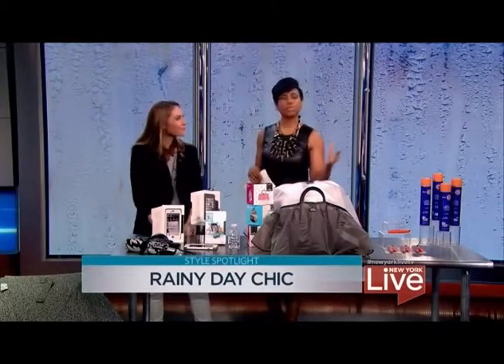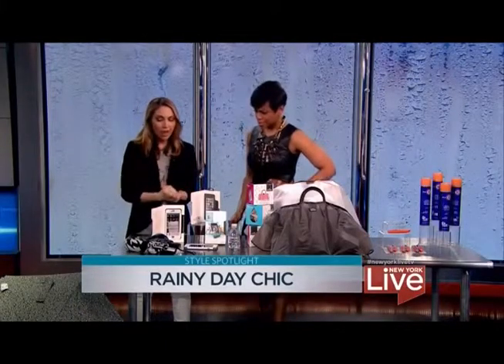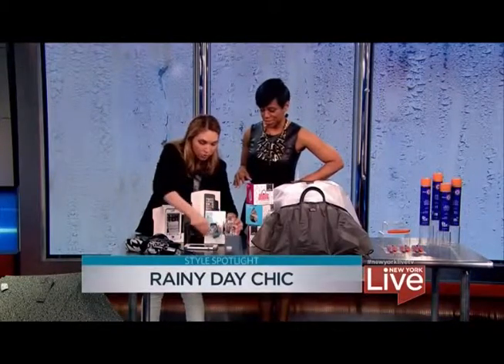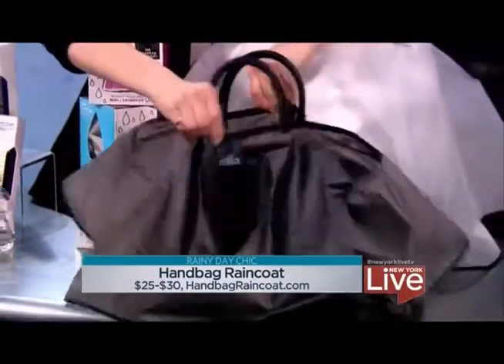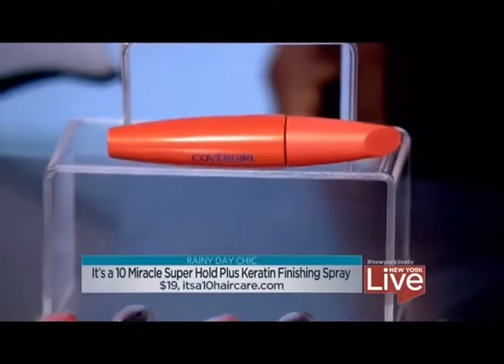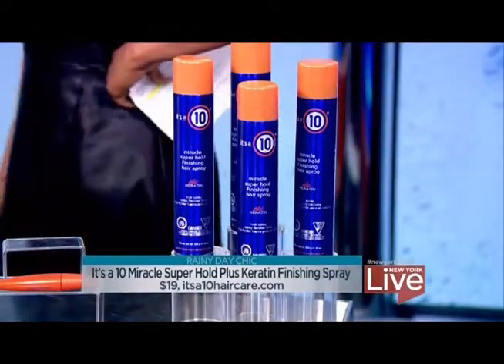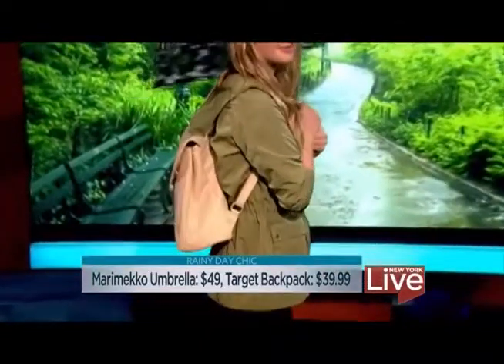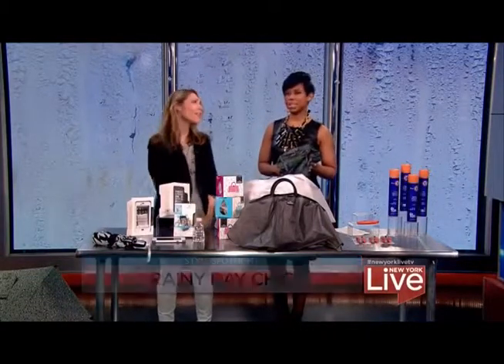Rainy Day Chic Segment on New York Live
New York Live shares their favorite picks for maintaining your style on rainy days; featuring the J.Jill water-repellent hooded anorak from our spring 2015 collection.